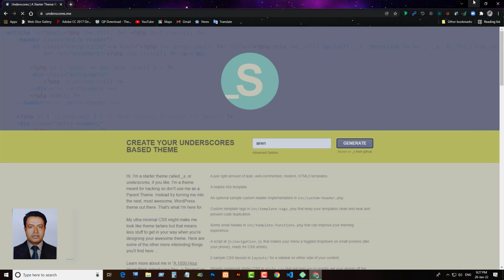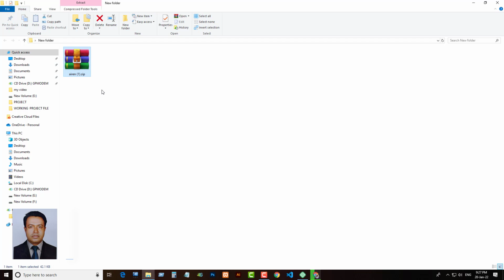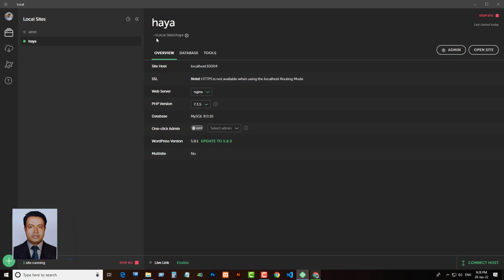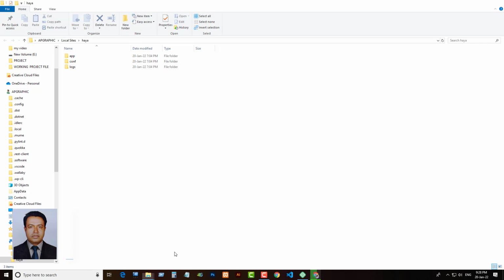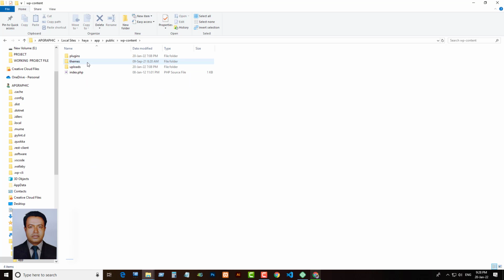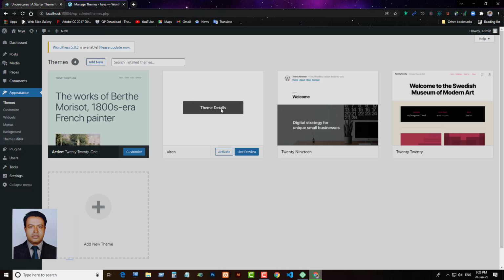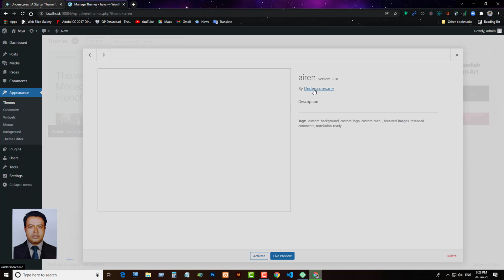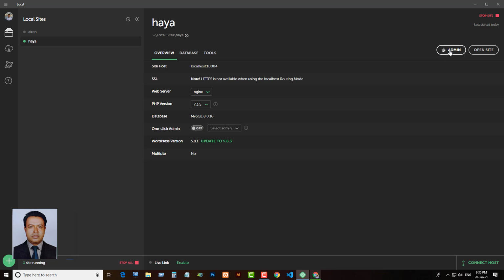WordPress Starter Theme for custom WordPress Theme